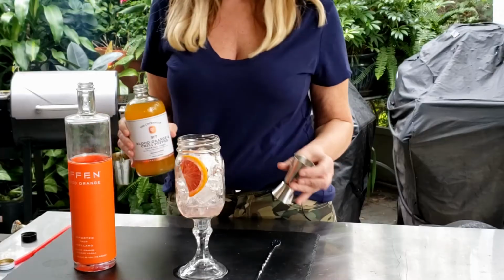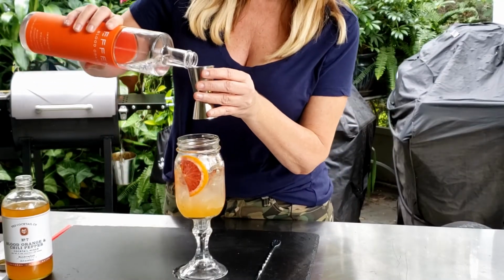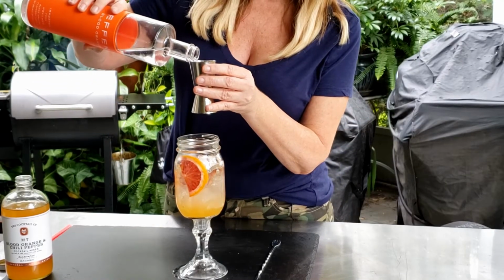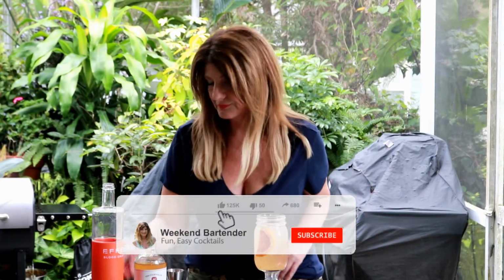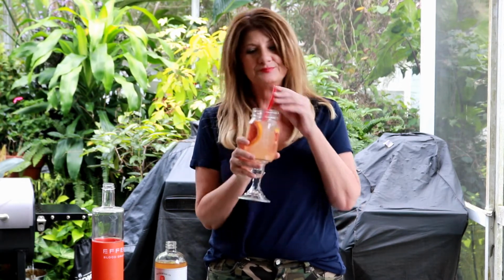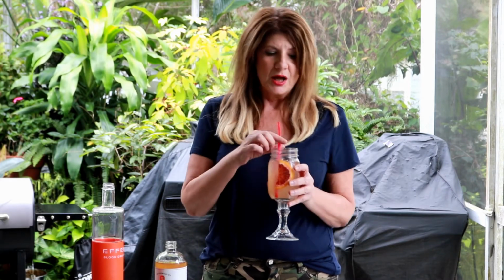Blood Orange & Chili Vodka Cocktail Recipe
Tami shows you how to make a Blood Orange & Chili Vodka Cocktail Recipe.